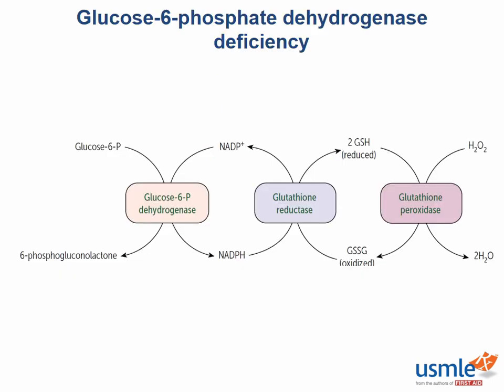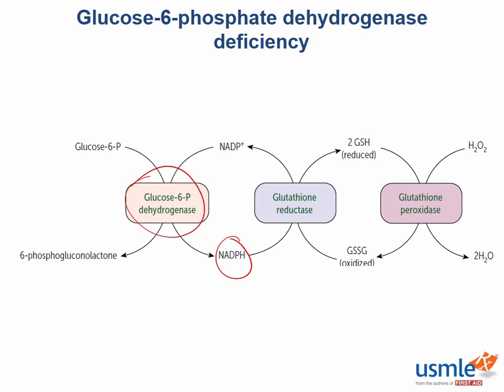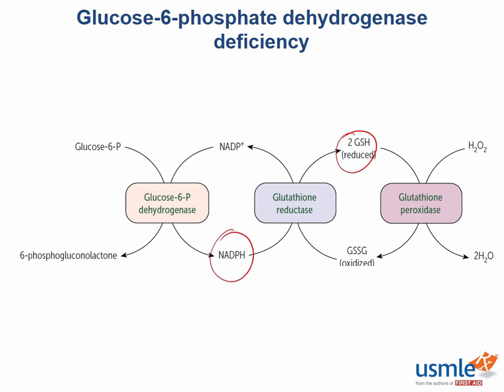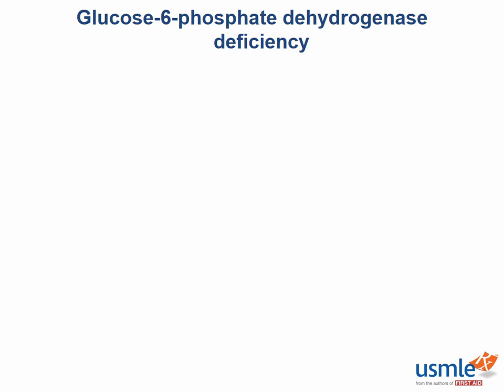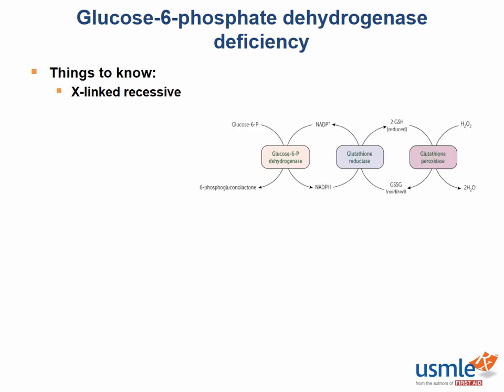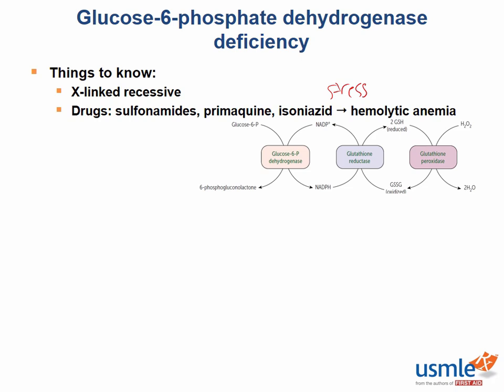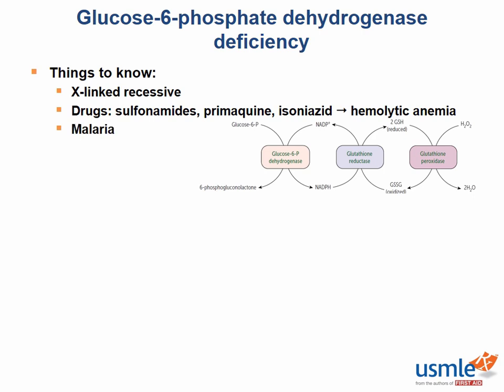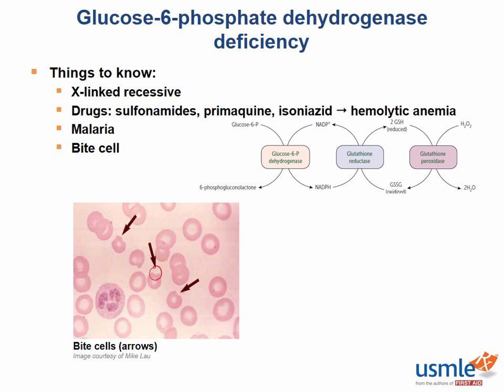Glucose - 6 - Phosphate Dehydrogenase